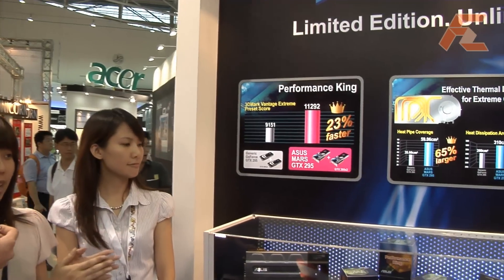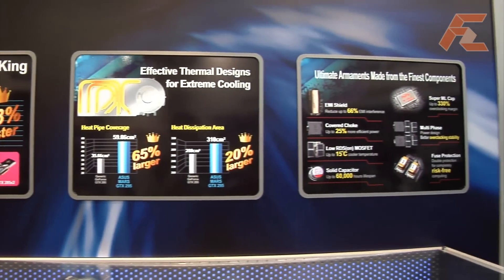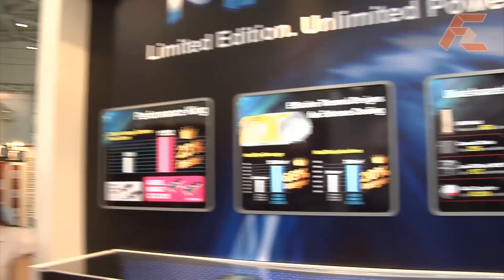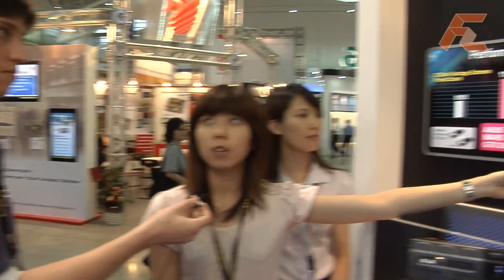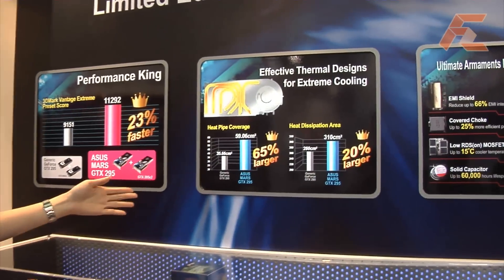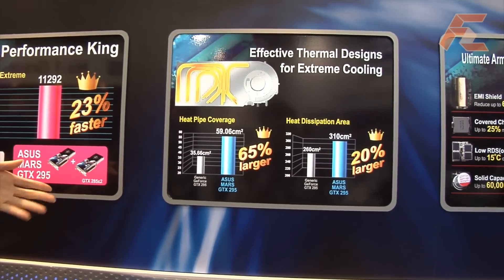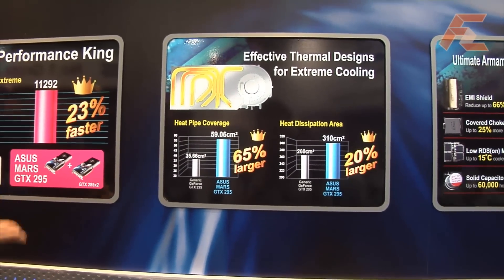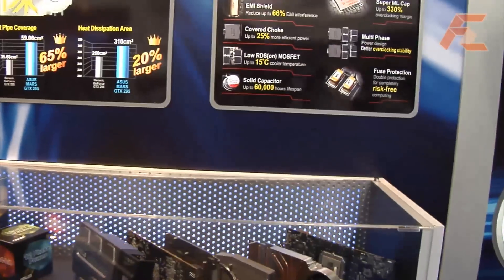ASUS Mars GTX 295 Dual VGA card @ Computex 2009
ASUS Mars GTX 295 Dual VGA card - Limited edition (1000 pieces only) . Worlds Fastest graphics card. 4 GB memory and solid state capacitors, 5 phase PWM per GPU and specialised cooling design.